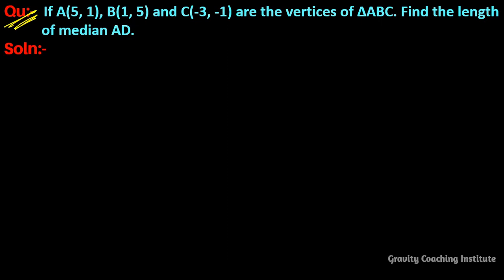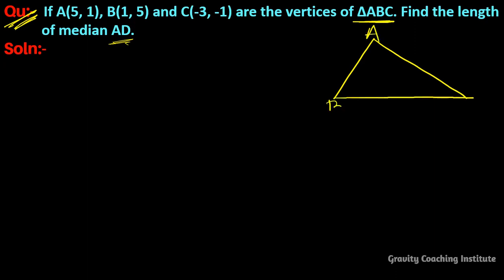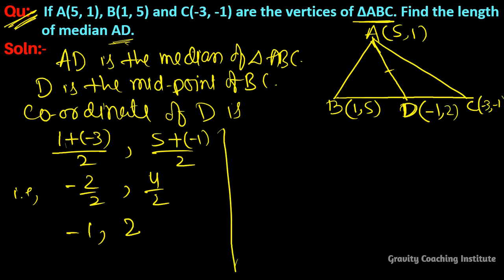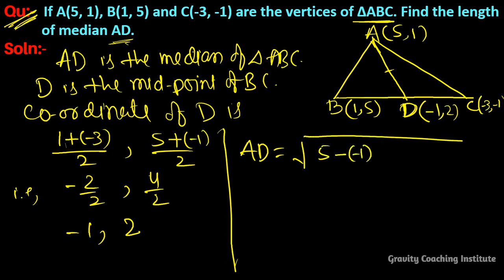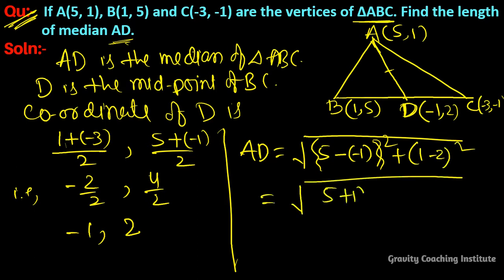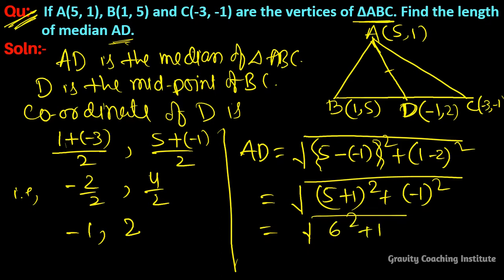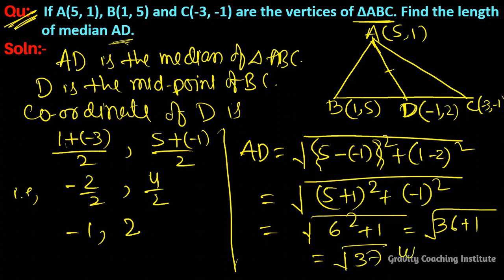Q9 | If A(5, 1), B(1, 5) and C(-3, -1) are the vertices of ∆ABC. Find the length of median AD.